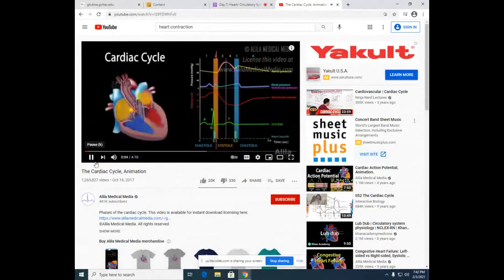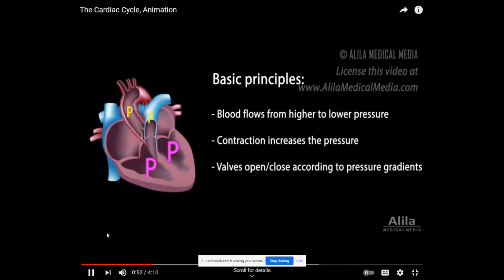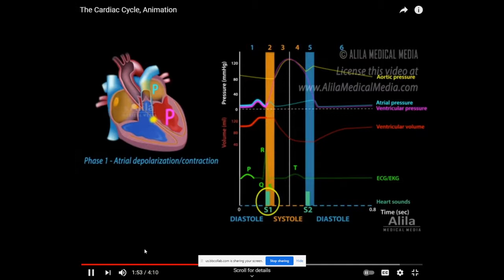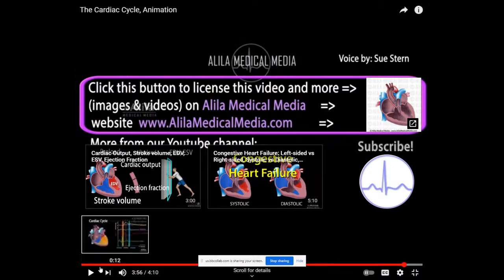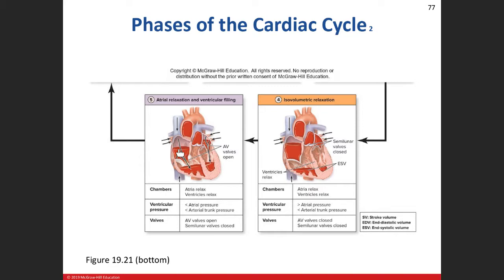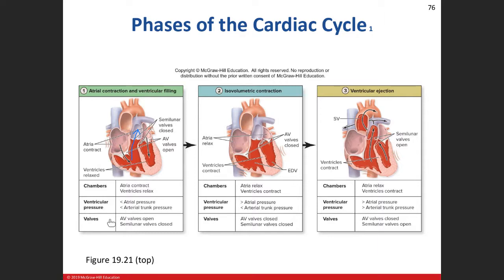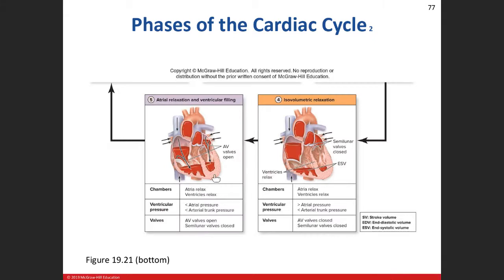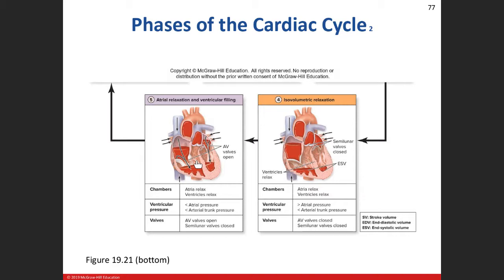Day 7: Heart Chapter 19 Lab 02/03/21 Part 4